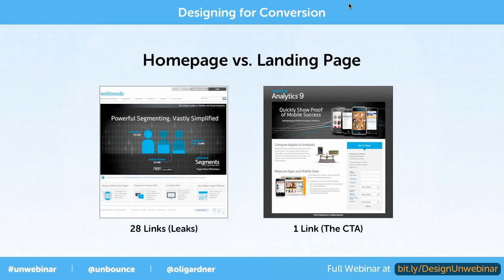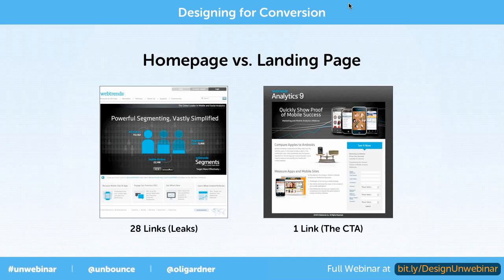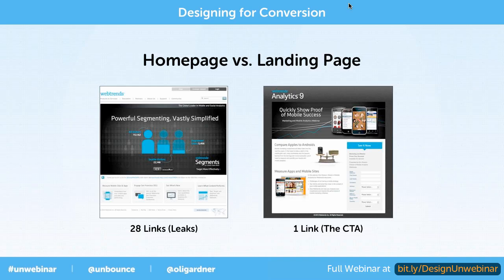Homepage Vs Landing Page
Conversion expert Oli Gardner explains the difference between a good homepage design using User Centered Design and a good landing page design using Conversion Centered Design. A clip from the webinar "Designing For Conversion".